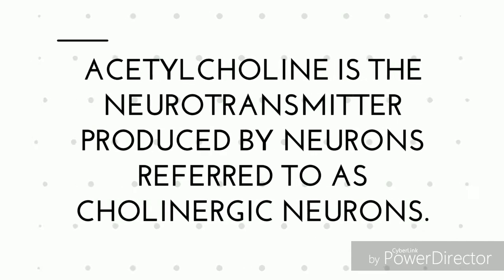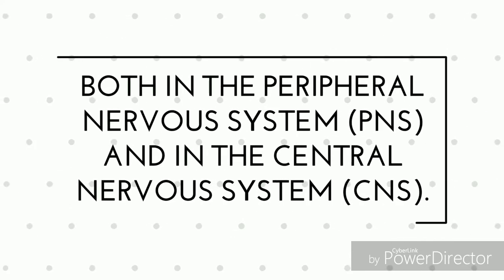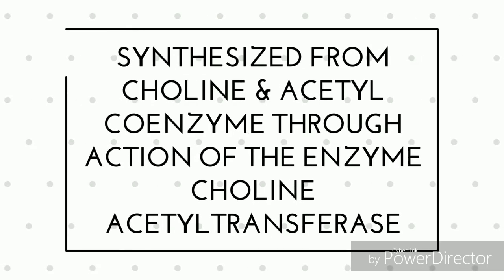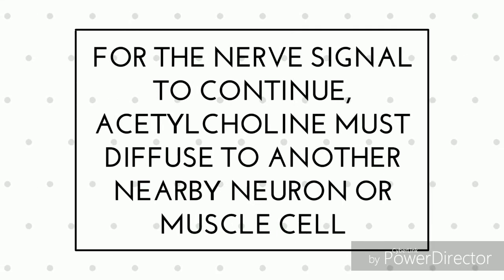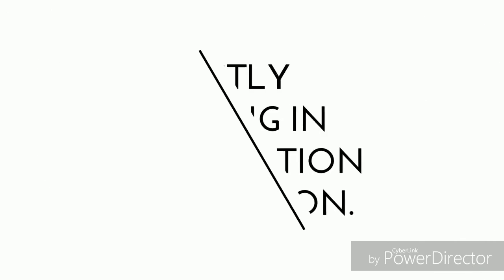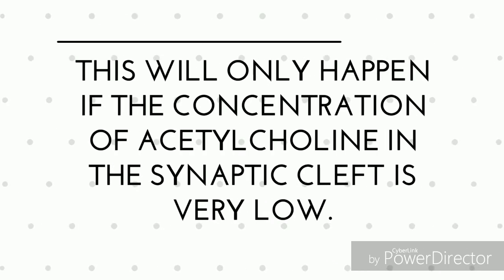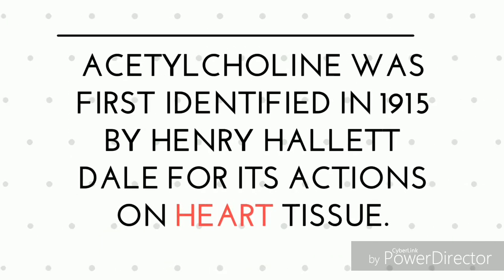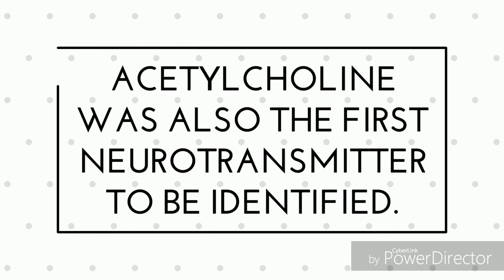What is Acetylcholine? What is Acetylcholinesterase? functions and type of acetylcholine receptors.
Acetylcholine is the neurotransmitter produced by neurons referred to as cholinergic neurons.
Acetylcholine was also the first neurotransmitter to be identified.
Acetylcholine was first identified in 1915 by Henry Hallett Dale for its actions on heart tissue. It was confirmed as a neurotransmitter by Otto Loewi, who initially gave it the name Vagusstoff because it was released from the vagus nerve.